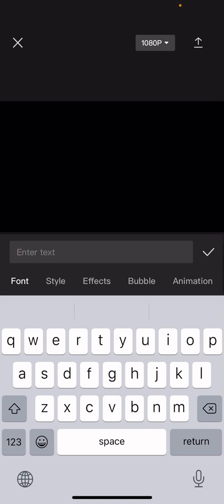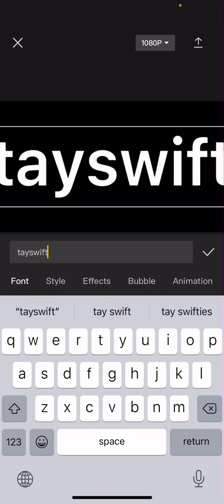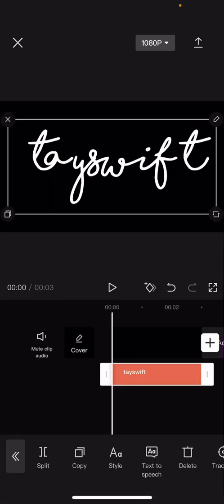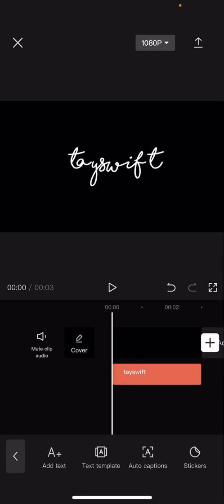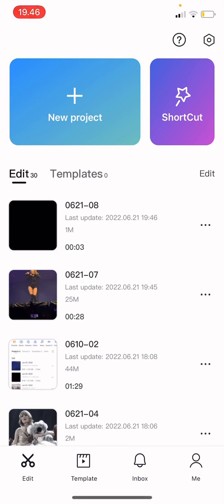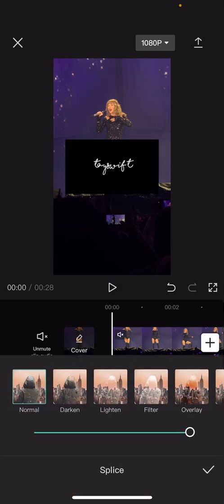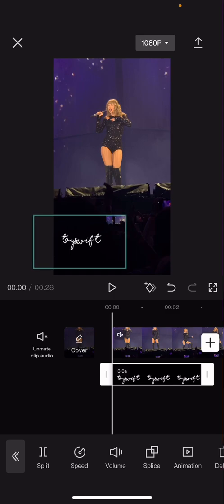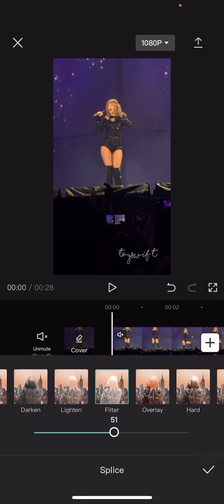How To Make Watermarks On CapCut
This tutorial will show you how you can make watermarks on CapCut.